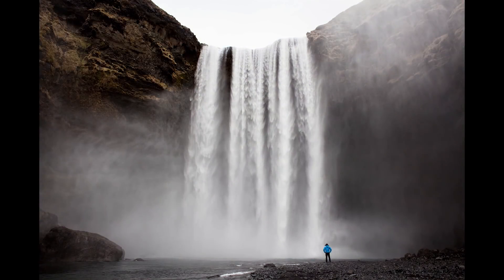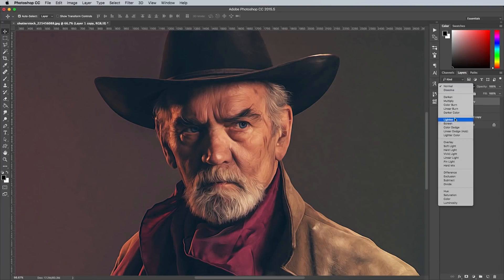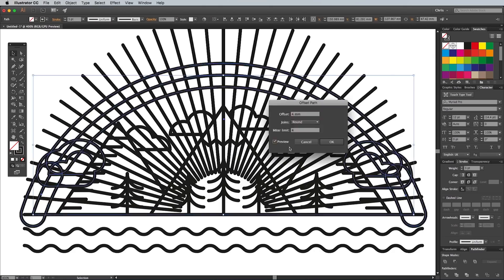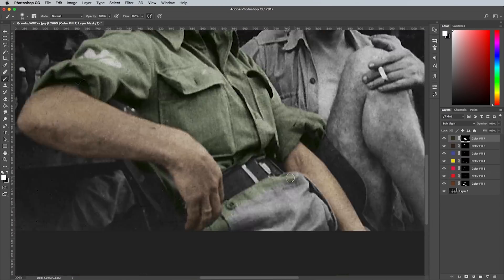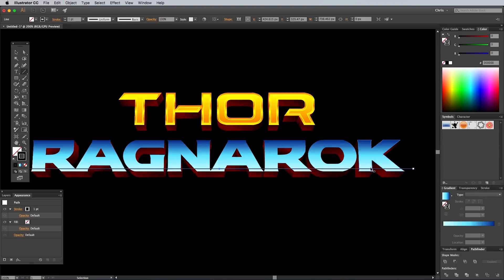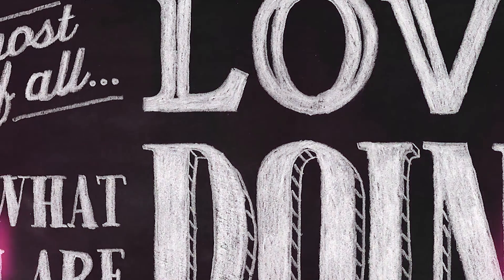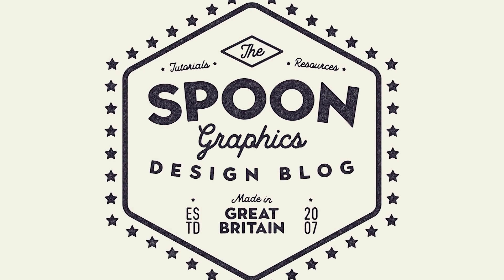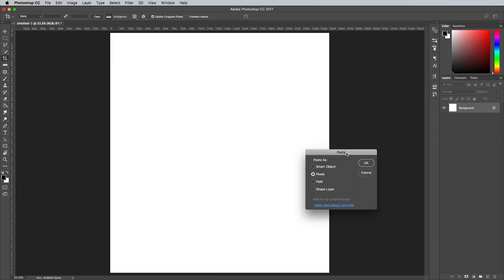My Top 10 Most Popular Tutorials from 2017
Thank you for your support throughout 2017! Here's an overview of my most popular video tutorials from the past year. Which one was your favourite?